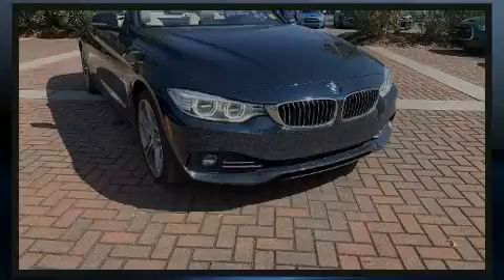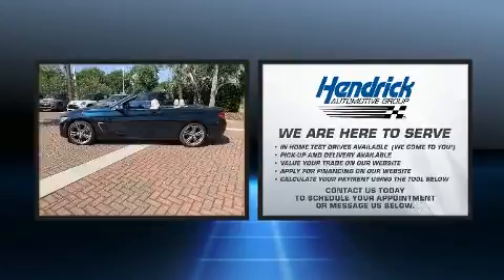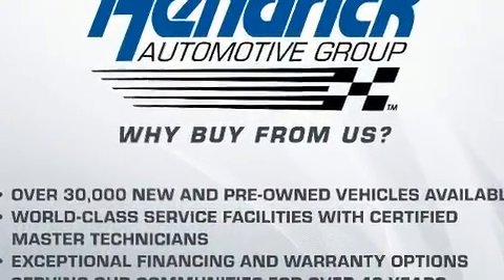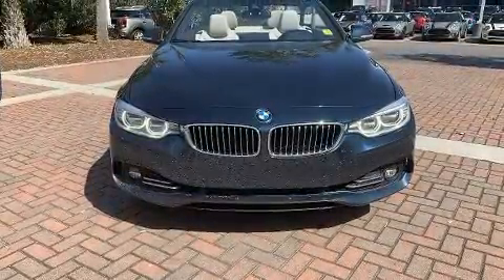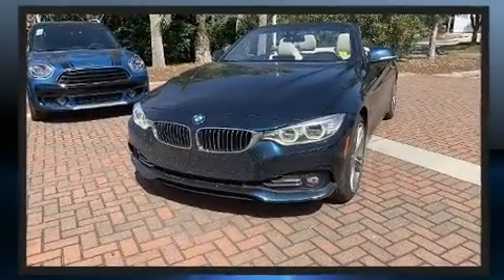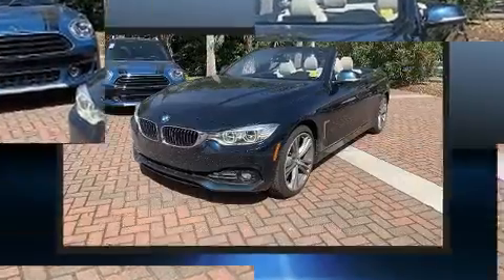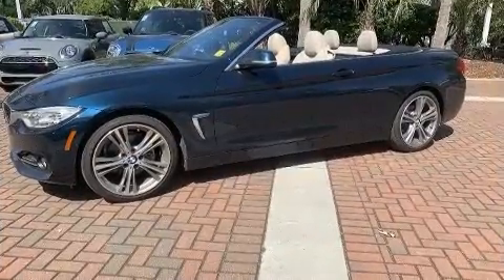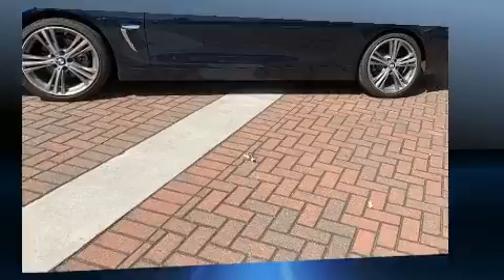2017 BMW 4 Series 430i in Charleston, SC 29407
Sensibility and practicality define the 2017 BMW 430i With less than 30,000 miles on the odometer, this versatile and environmentally responsible vehicle provides both comfort and driving innovation! BMW made sure to keep road-handling and sportiness at the top of it's priority list. It features an automatic transmission, rear-wheel drive, and a 2 liter 4 cylinder engine. A turbocharger further enhances performance, while also preserving fuel economy. BMW prioritized handling and performance with features such as: a built-in garage door transmitter, power door mirrors and heated door mirrors, a power convertible roof, lane departure warning, blind spot sensor, power windows, and more. The unique heads-up display projects vehicle information onto the windshield, including speed, gear selection and engine speed. Drivers benefit by not having to take their eyes off the road. With high intensity discharge headlights illuminating your path, you'll always appreciate maximum visibility. Audio features include a CD player with MP3 capability, steering wheel mounted audio controls, A 20 gigabyte hard drive, and 16 speakers, providing excellent sound throughout the cabin. BMW ensures the safety and security of its passengers with equipment such as: knee airbags, front side impact airbags, traction control, brake assist, anti-whiplash front head restraints, a panic alarm, an emergency communication system, and 4 wheel disc brakes with ABS. You'll never lose visibility with rain sensing wipers, which activate automatically when the drops start to fall. Our team is professional, and we offer a no-pressure environment. We'd be happy to answer any questions that you may have. We are here to help you.